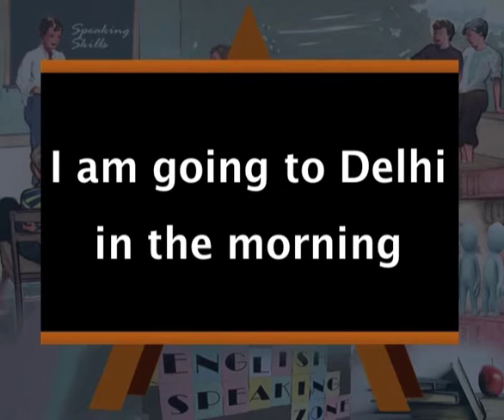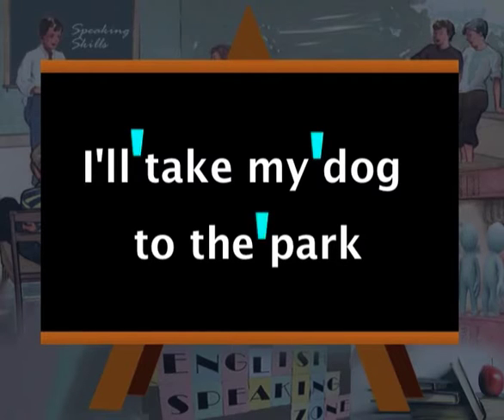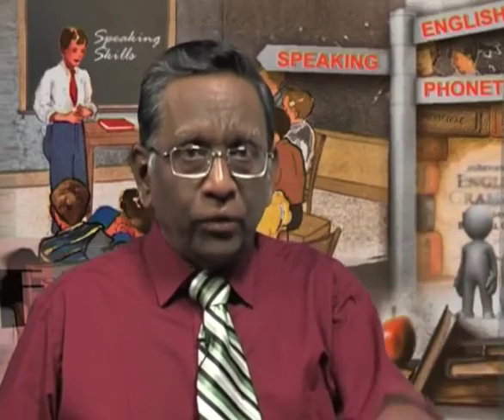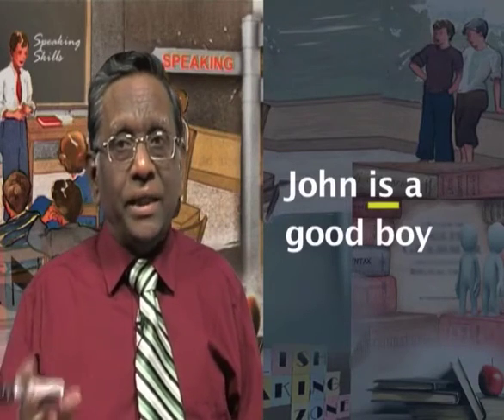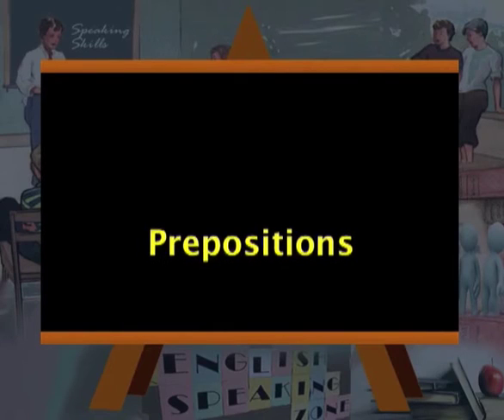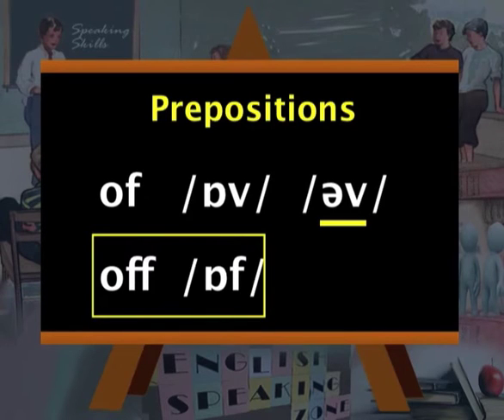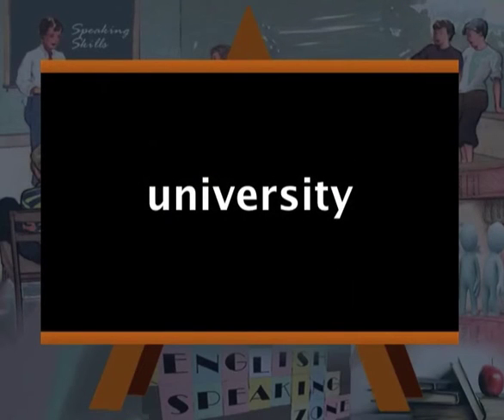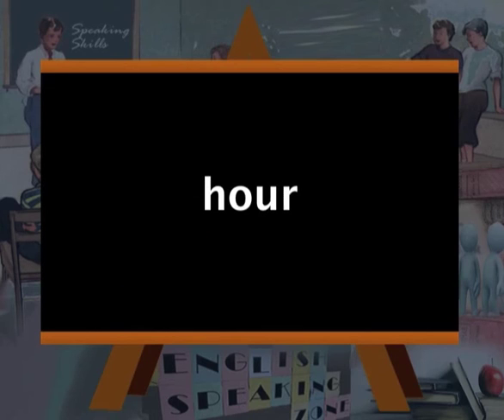Speaking English as English - sentence stress (Grammar)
Project Name: Production of course ware for undergraduate subjects (CEC- English)
Module Name: Speaking English as English - sentence stress (Grammar)